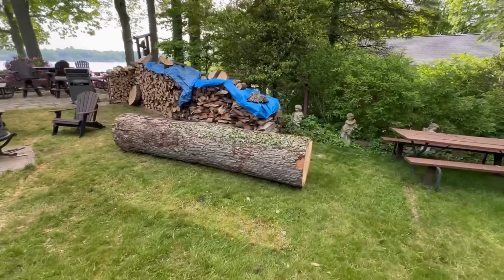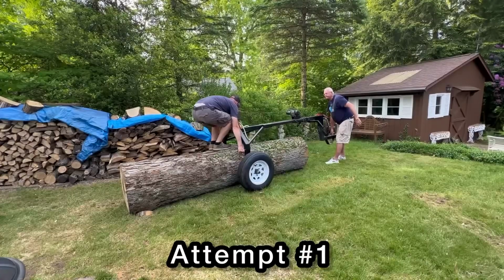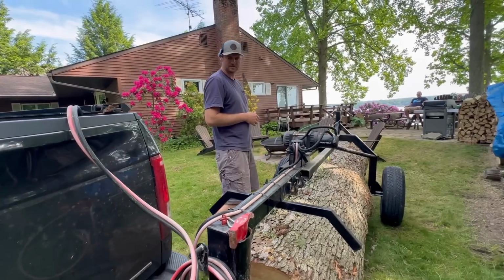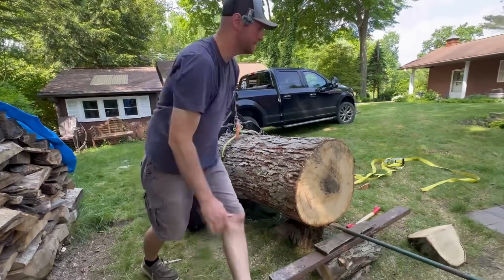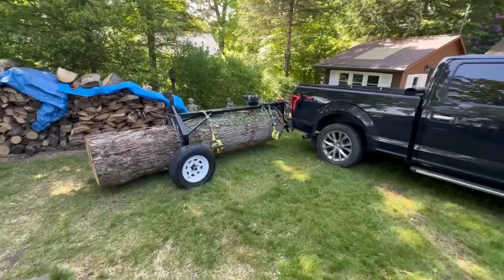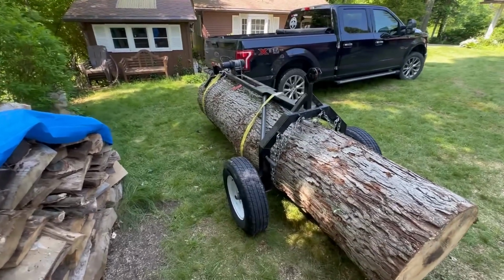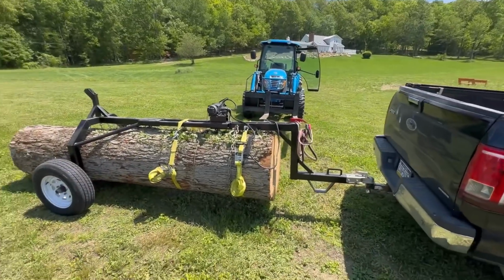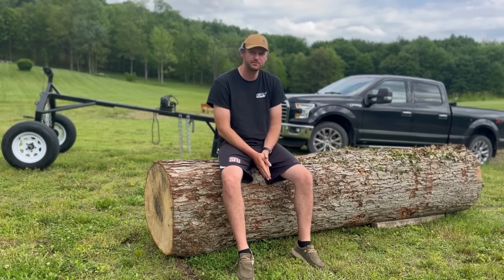I Don’t Know If This Is Legal But It Worked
Today we try a different approach to getting that 4,200 lb white oak log home safe and sound. Maxing out our ATV log arch but it manages to get the job done